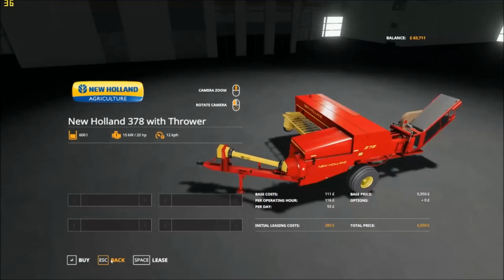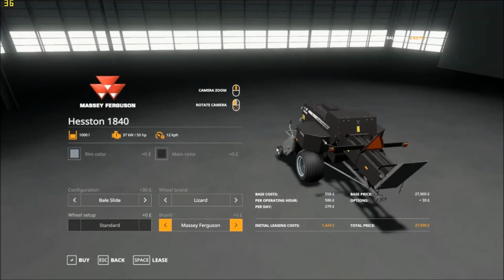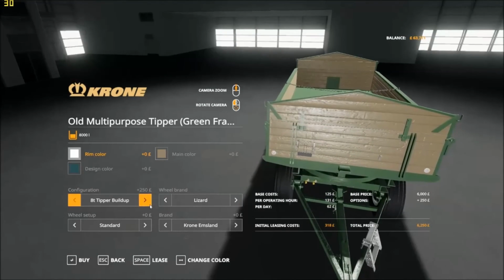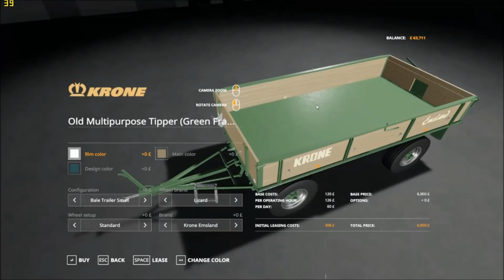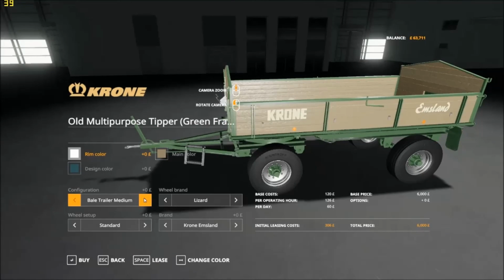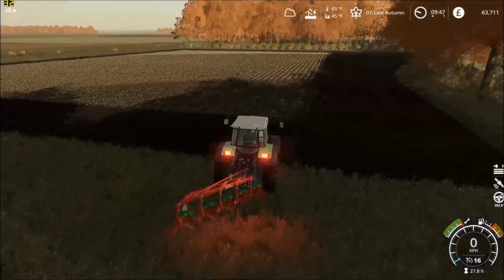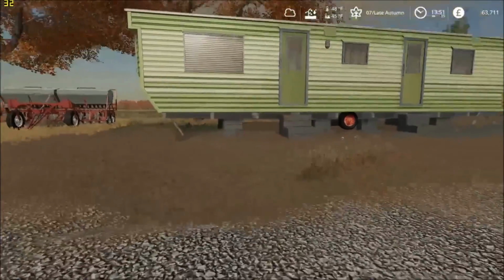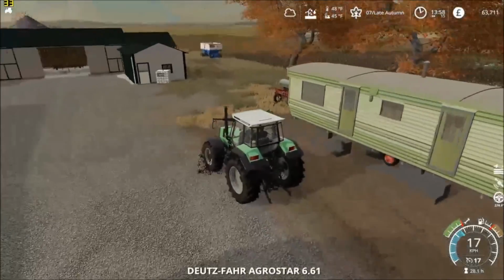Farming Simulator 19 Seasons (Midwest Horizon) #22 Back In the Mud!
(Almost all of my mods can be found on the official mod hub site)
Here are just a few that get used in every episode

Video Specs
Microphone: Electro Voice Re320
Video Recorder: Open Broadcaster
Editor: Windows Live Movie Maker
Video Resolution: 1920x1080